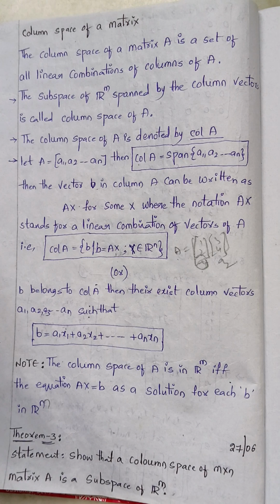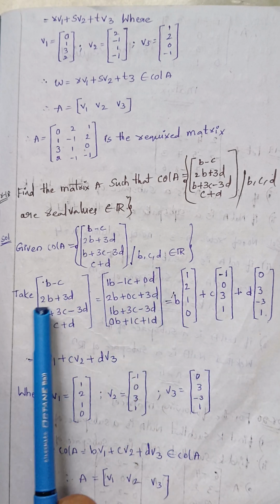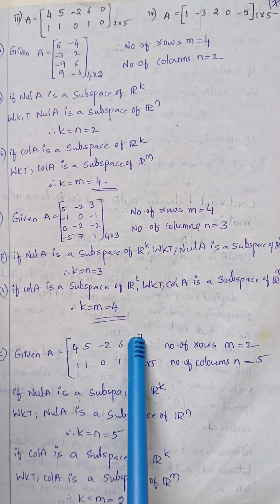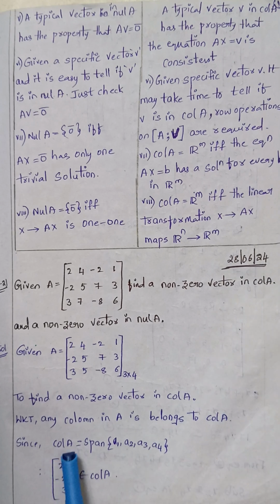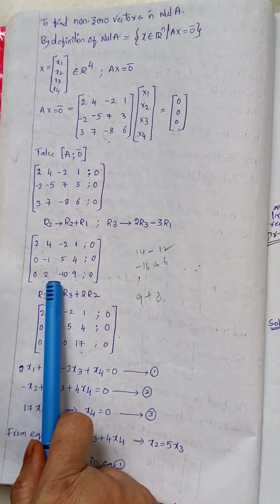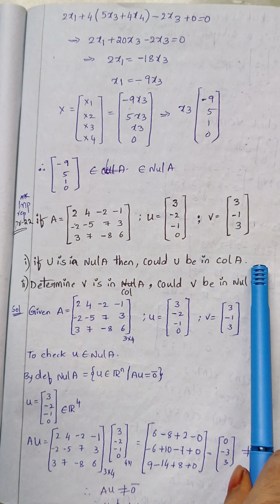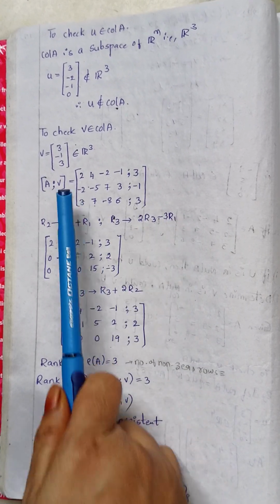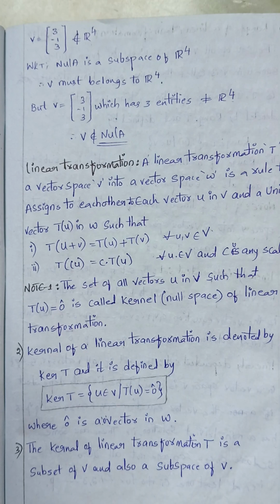Class 5:Colomn space of matrix A|nul A and Colomn A Problems|BSc|maths|Sem5|LINEAR ALGEBRA|KU